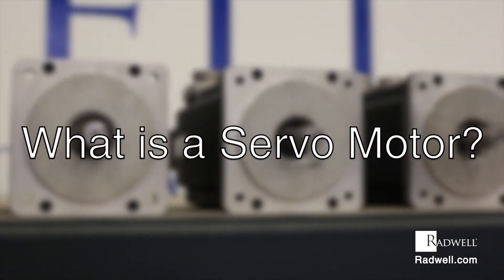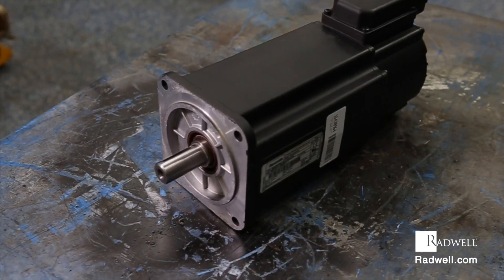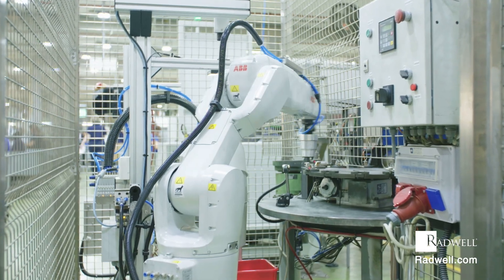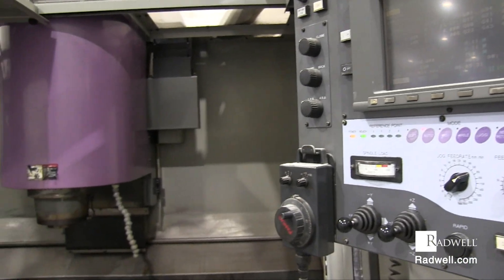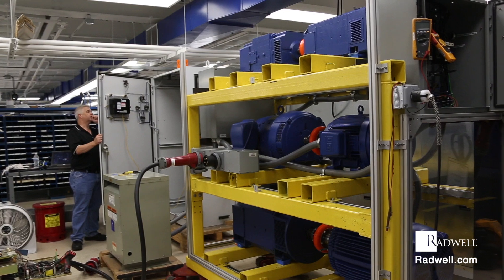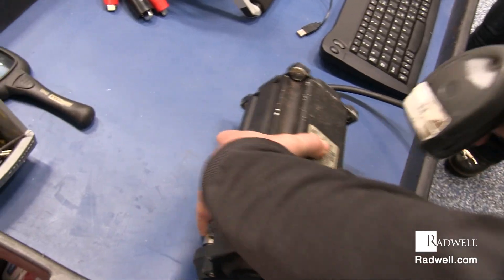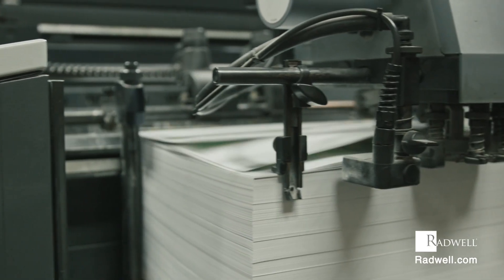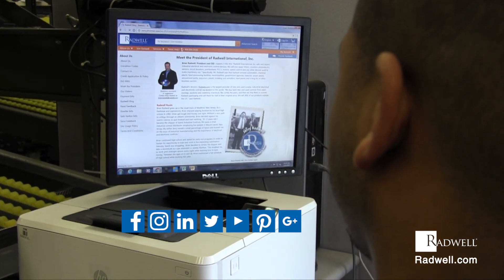What is a Servo Motor?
What is a servo motor?  Learn the answer in this overview video in our "What is" series, highlighting popular industrial automation products and their practical applications.